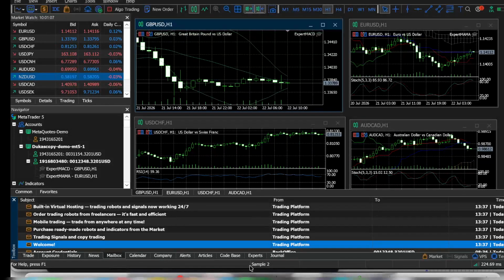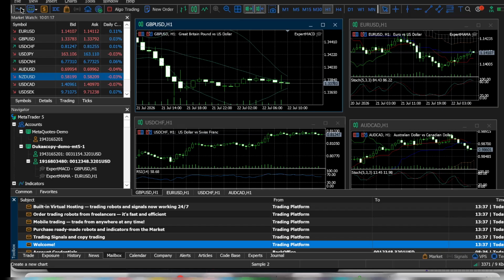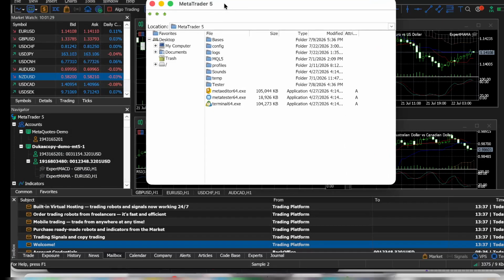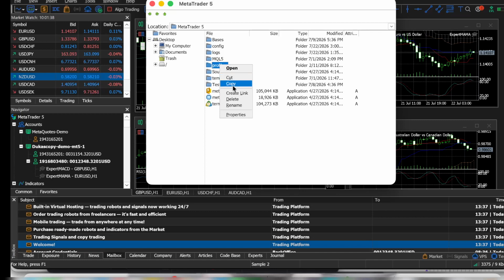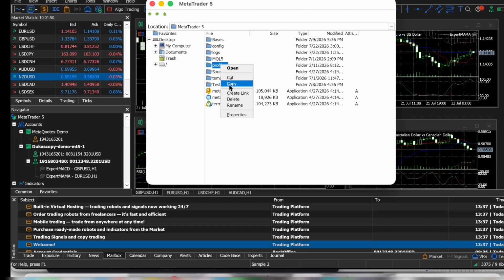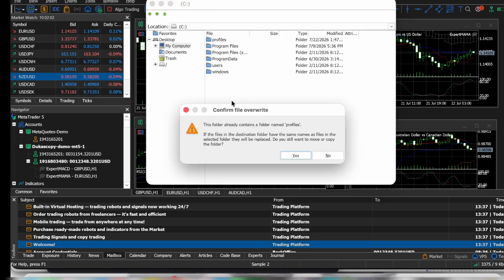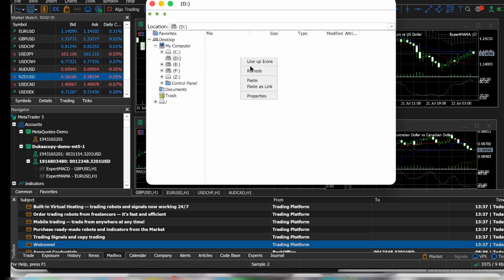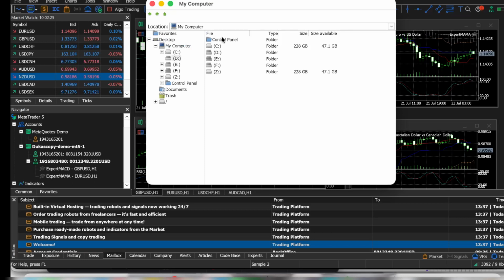How to Backup MetaTrader 5 Settings | Easy Guide 2026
In today’s video, I show you how to back up your MetaTrader 5 settings.